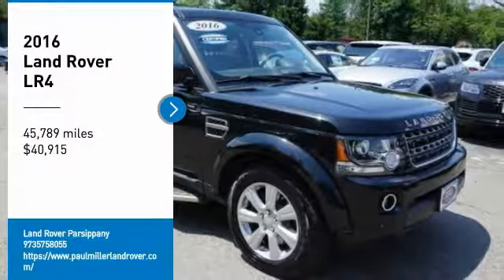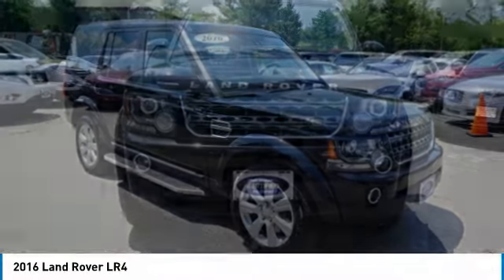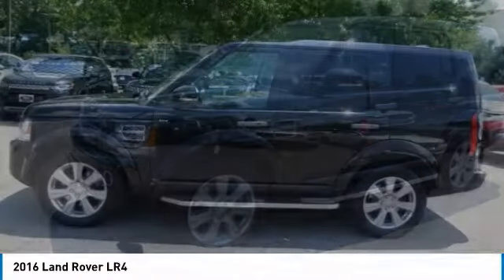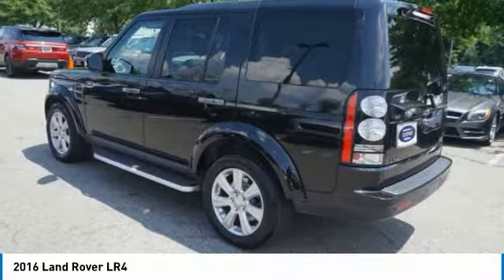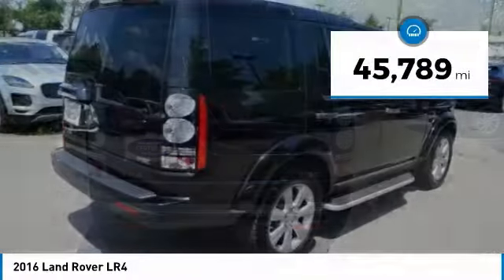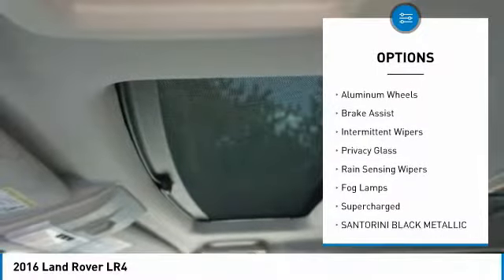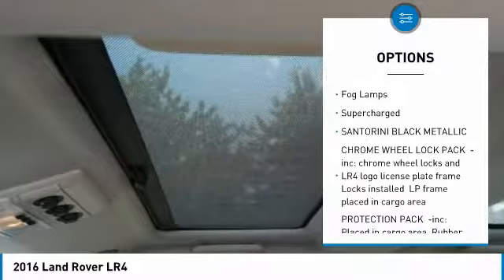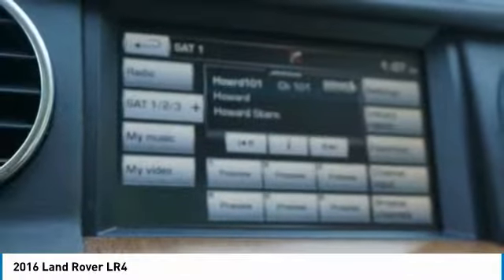2016 Land Rover LR4 I3409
2016 LAND ROVER LR4 Parsippany, NJ
Stock# I3409

189 US Rt 46 E.

Looking for the right car? Today could be your lucky day. With 45789 miles, this Santorini Black Metallic, 2016 Land Rover LR4 equipped with Automatic transmission could be yours. Request more information and set up a test drive right away.